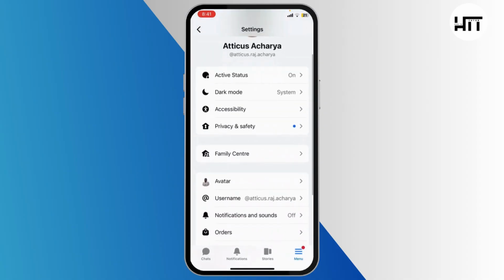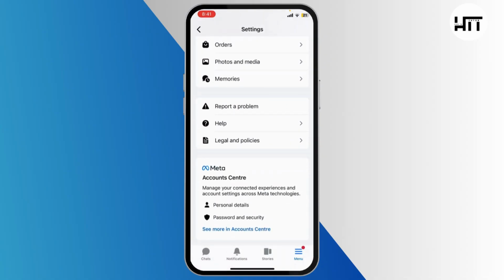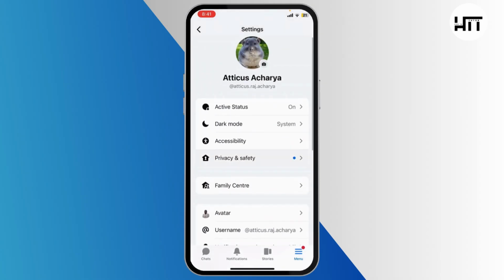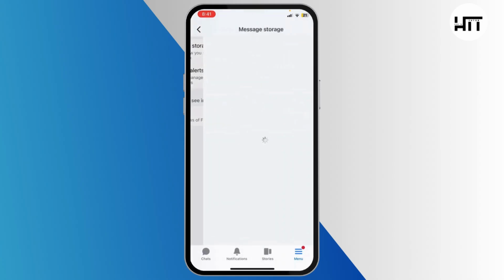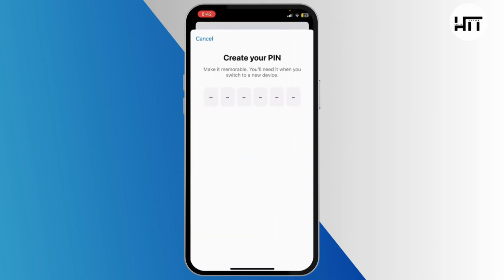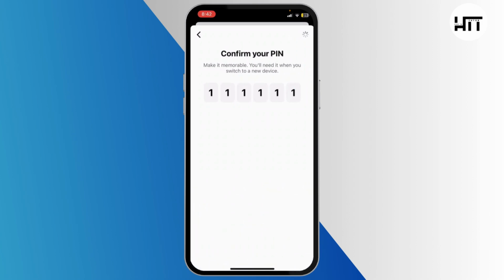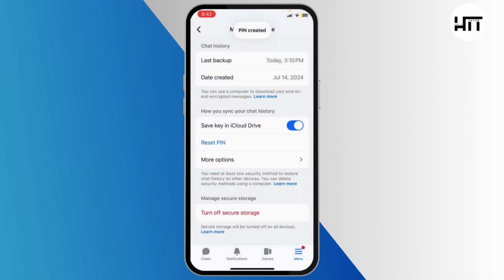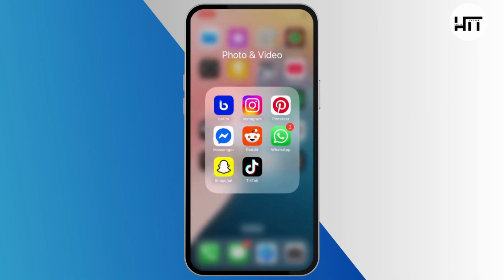How To Create PIN in Messenger?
Want to add an extra layer of security to your Messenger app? This video will guide you through the steps on how to create a PIN in Messenger quickly and easily. Whether you're asking, "How do I set up a PIN for Messenger?" or need help securing your chats and payments, this tutorial has you covered. Learn how to enable and customize your Messenger PIN to protect your privacy. Watch now to see how you can create a PIN in Messenger today!

Timestamps:
00:00 How To Create PIN in Messenger
00:06 How Do I Set Up a PIN for Messenger?